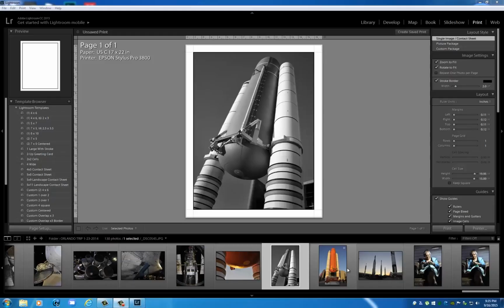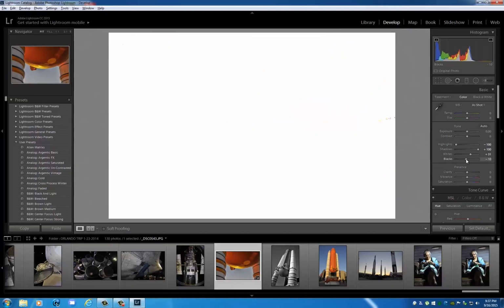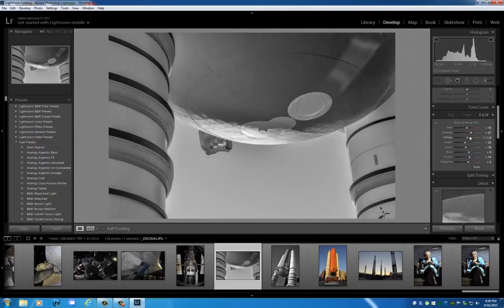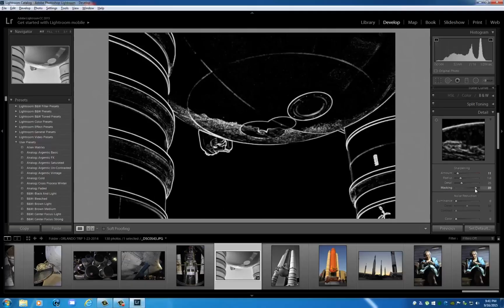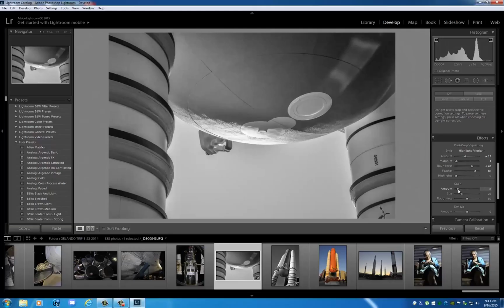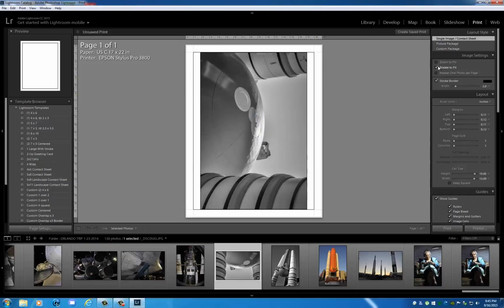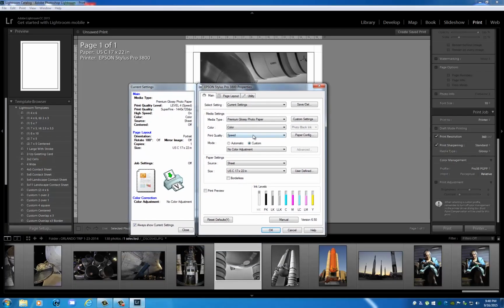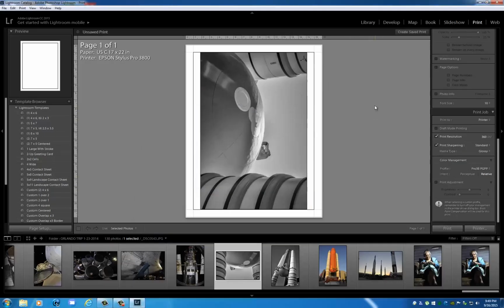How I do B&W Conversion for PRINT in Adobe Lightroom!